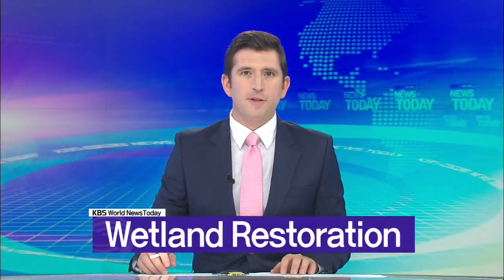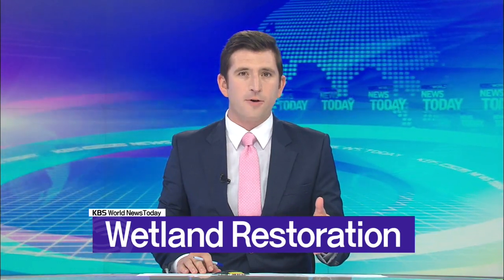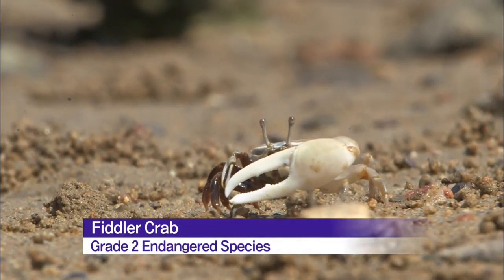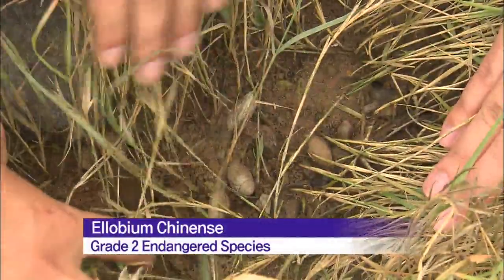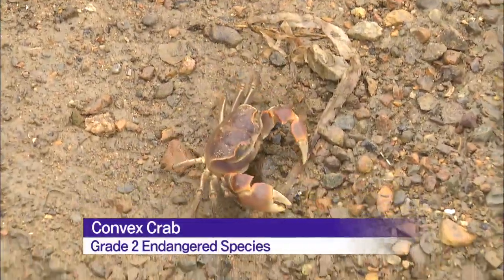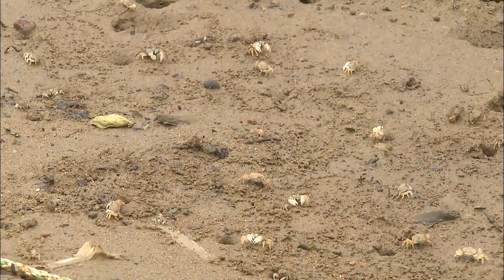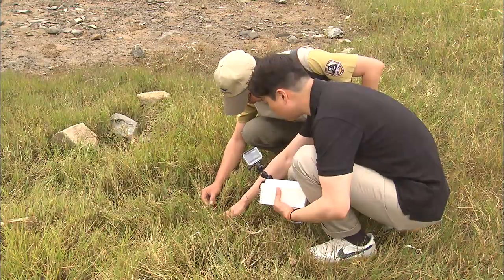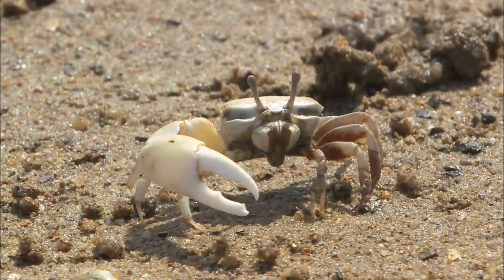Wetland Restoration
[Anchor Lead]

A seaside marsh that was damaged due to development has been completely restored two years after human access to the area was banned. This stretch of wetland in Korea's southern coast is now home to endangered species that had not been spotted there before.

[Pkg]

An expanse of wetland appears near the waters off Gwangeumpo. White movements are detected around small holes. They're endangered fiddler crabs, characterized by one outsized claw. The number of fiddler crabs more than quadrupled over the past two years. A group of air-breathing snails called Ellobium chinense are found toward the drier land among the clumps of zoysia grass. This is the first time that the endangered mollusks were discovered inside a national park. Some 350 snails were found inhabiting a small patch of land measuring only about 50 square meters. The endangered convex crab, once believed to have gone extinct, is now spotted again. The mudflat once badly damaged by throngs of tourists was designated a special protected zone two years ago. Now the area has regained its former vitality after a two-year ban on human access.

[Soundbite] Kim Han-jin(Official, Hallyeohaesang National Marine Park) : "It was designated a special protected zone and visitors were banned from entering. It's assumed that the snails were discovered because the area was so well preserved."

The Korea National Park Service plans to transplant some more zoysia grass on the restored mudflat and create more sand banks to help expand the habitats of endangered species.